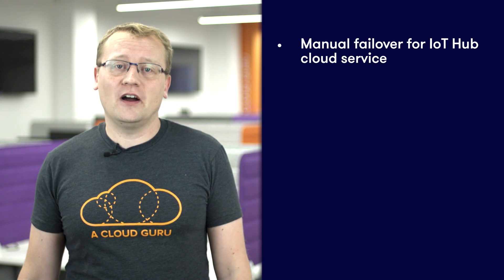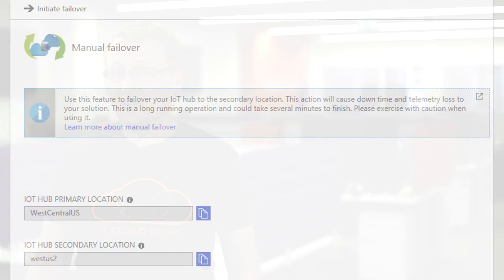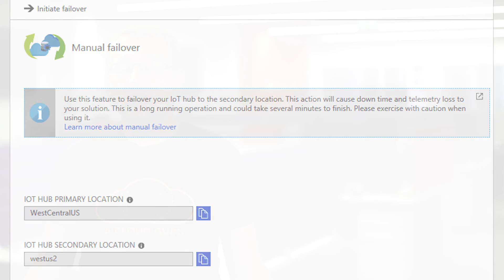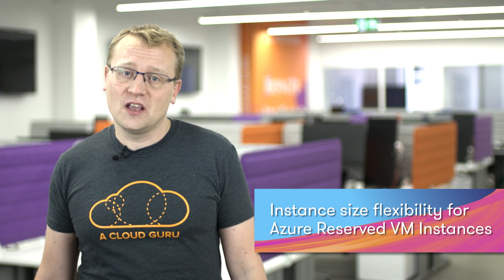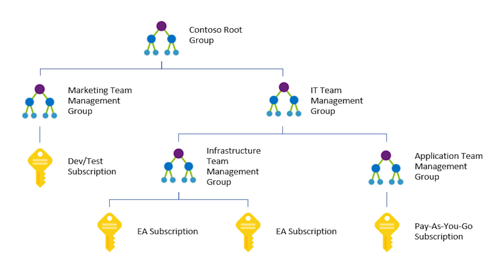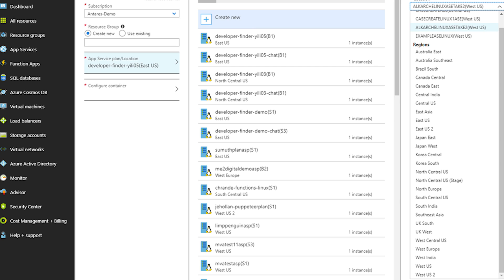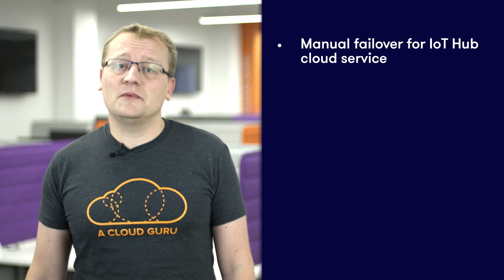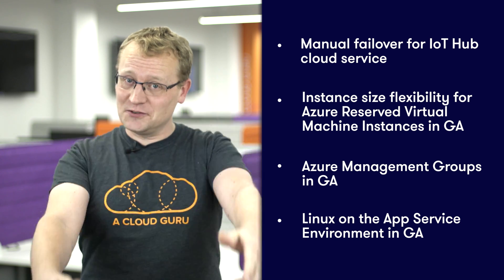Azure This Week - 10 August 2018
This time on Azure This Week, Lars goes through four new services for the Azure platform: Manual failover for IoT Hub cloud service, Instance size flexibility for Azure Reserved Virtual Machine Instances, the general availability of Azure management groups and the general availability of Linux which is now on the App Service Environment.

GA of instance size flexibility for Azure Reserved Virtual Machine Instances